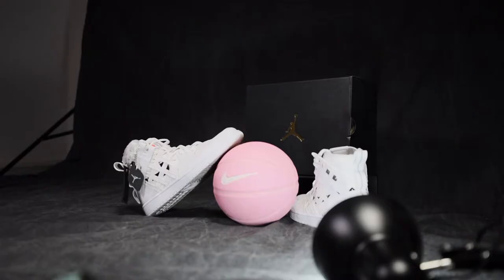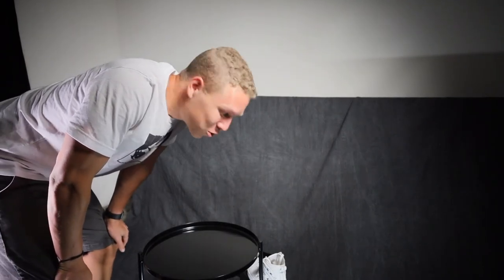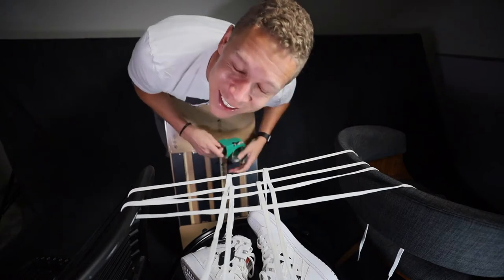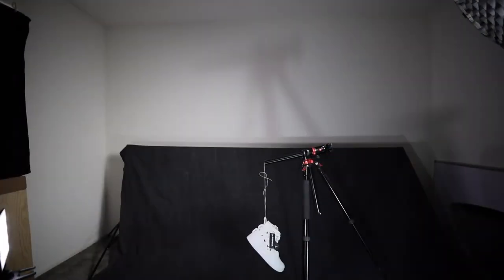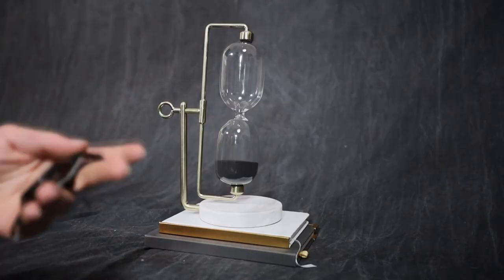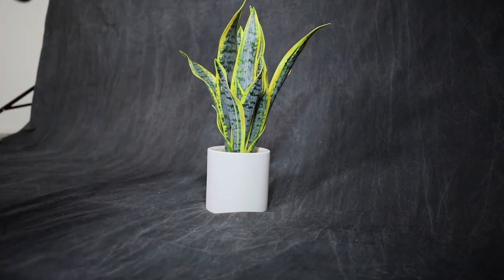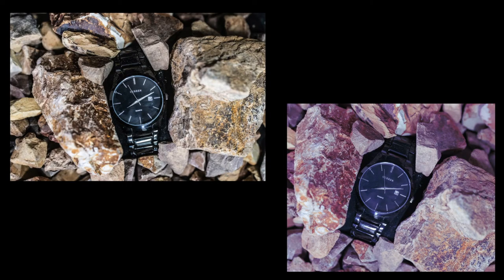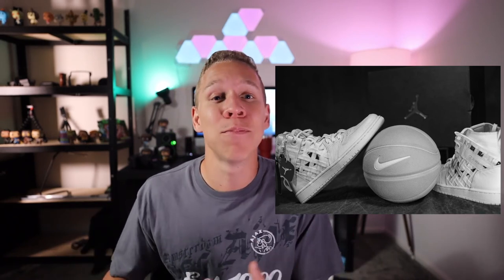Beginner Photography | Product Photography at Home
I am very new to product photography. This is my first real attempt at getting some product shots with a pair of Jordan's and a watch.

I know that product photography isn't easy, but it's something that can really allow you to be creative with your photography.

So, for a lot of beginner photographers, finding that creative outlet can be tough at times. My suggestion would be to try product photography.

Use the materials you have around you. You are guaranteed to have the necessary equipment at home to help you get the best product shots possible.

Editing Software I use

Philips HUE Light

Cameras I use:

Canon EOS-R
Canon EOS-RP

Lenses:

Canon RF 50mm
Canon 16-35mm
Canon Mount Adapter EF-EOS R

Tripods:

Manfrotto 755CX3
Zomei M5
Another Zomei
Cheaper Tripod

Lights:

Philips HUE
Aputure LS C120d
Aputure Light Dome Mini II
Yongnuno Digital YN3000 Pro LED Video Light
Aputure Amaran

Backdrops:

Impact Reversible Muslin Background (10 x 12', Dark Gray/Light Gray)
Impact Reversible Muslin Background (10 x 12', Sky Blue/Aqua)

Mics:

Rode VideoMic Pro
Rode VideoMicro

Memory Cards:

SanDisk (128 GB)
SanDisk (32 GB)

MB01BPTJHO3ABTI